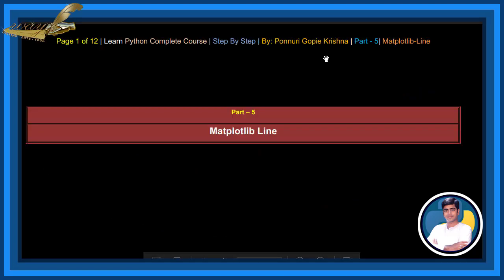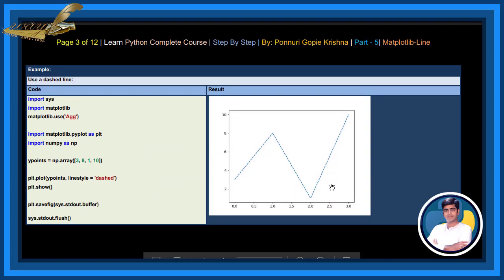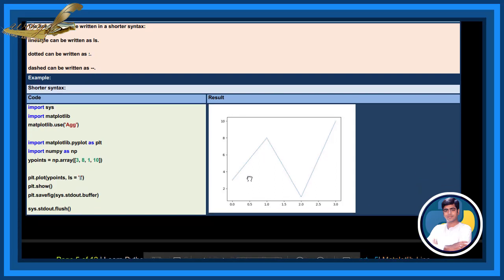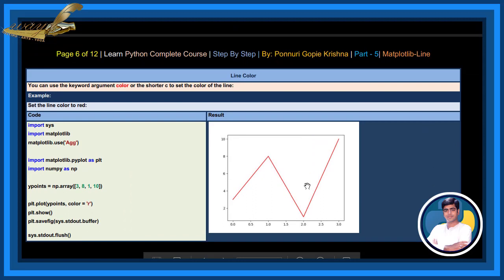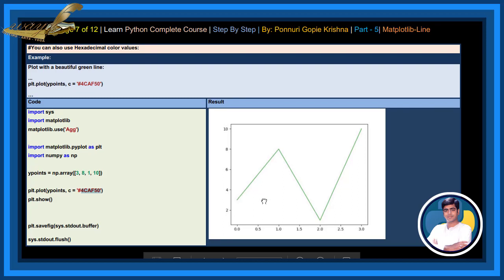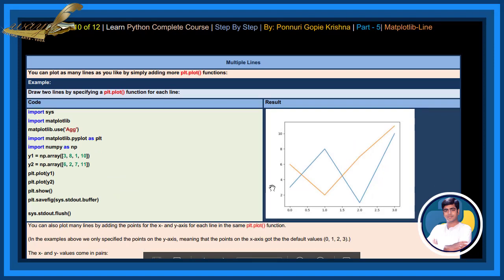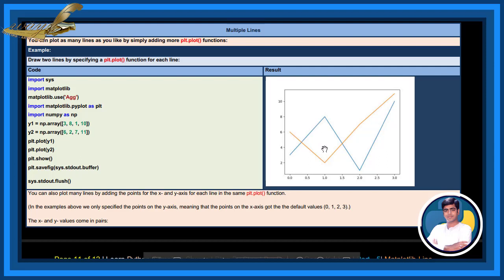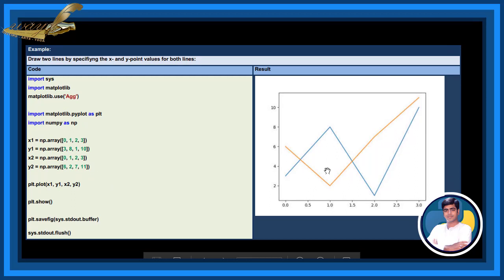Learn Matplotlib Complete Course |Step By Step| Line | Ponnuri Gopie Krishna | Part-5